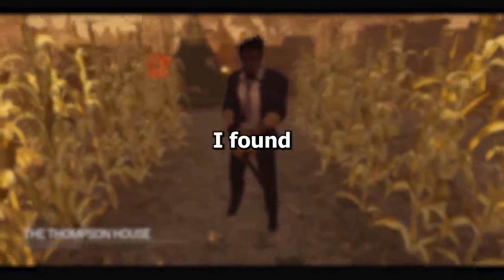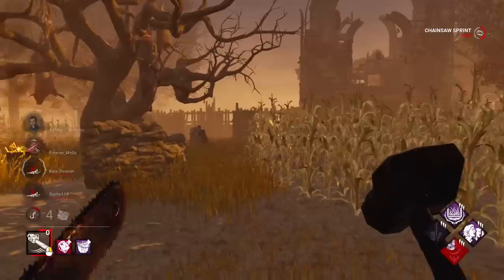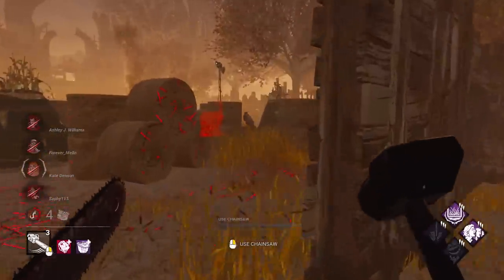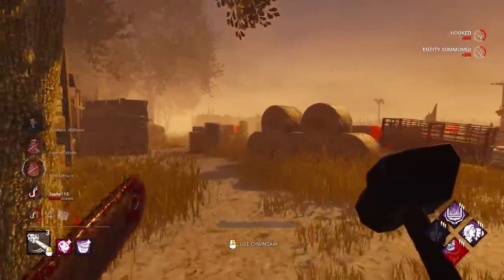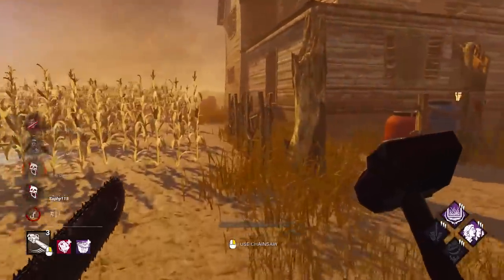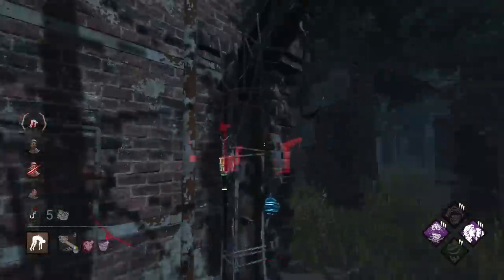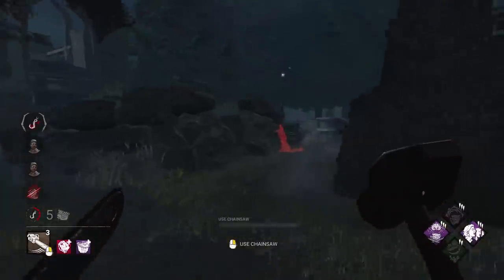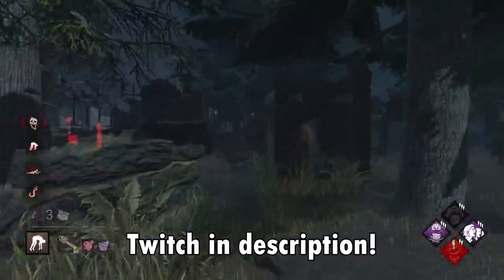Leatherface Just Got A LOT Stronger in DBD!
Today we use bubba with an insane build in dead by daylight.

Leatherface Just Got A LOT Stronger in DBD! The new update to dbd.

D3AD Plays